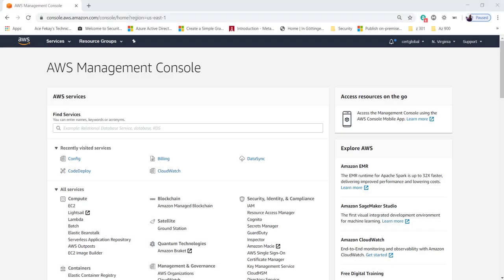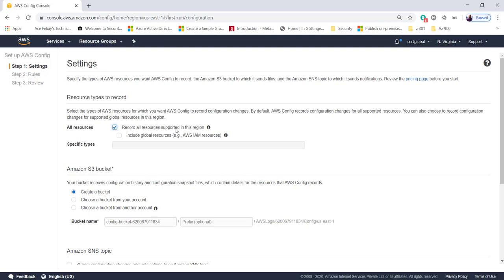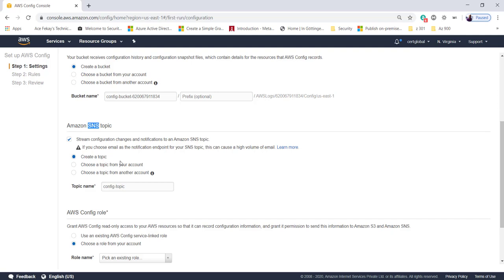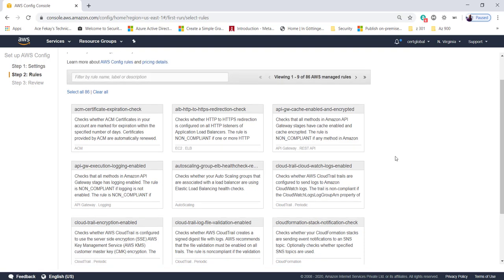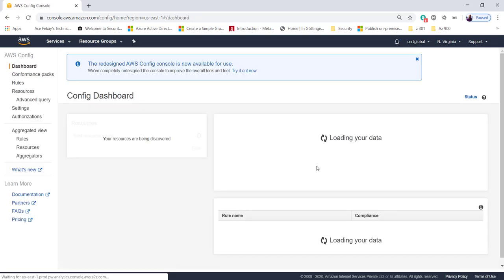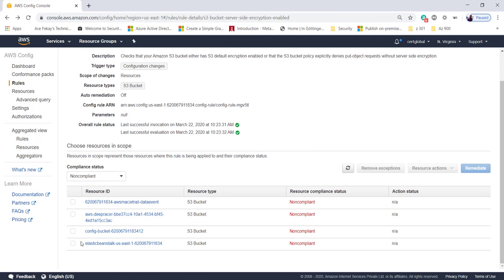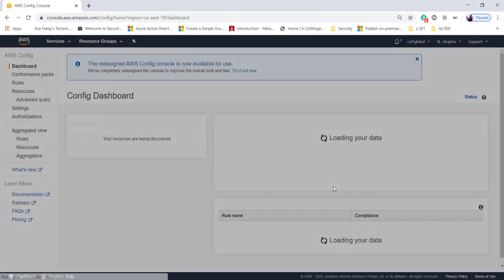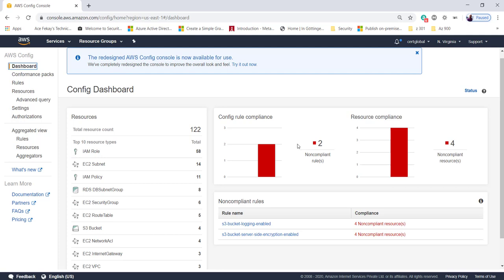57 AWS config LAB | AWS Certified Cloud Practitioner Essentials Course | OXWON